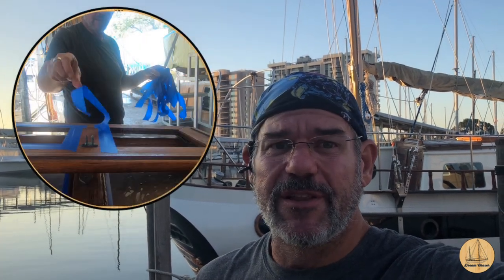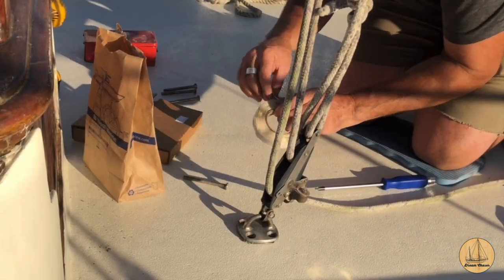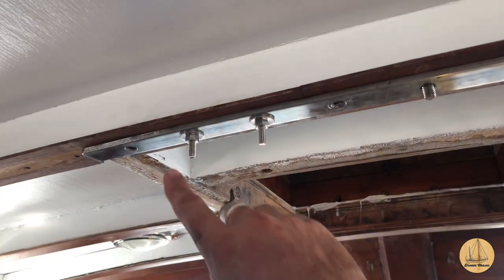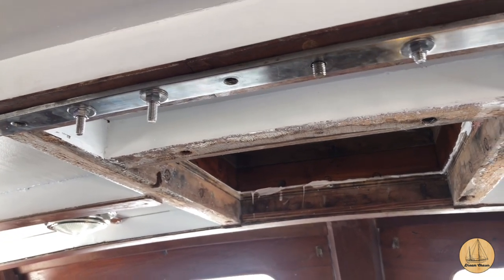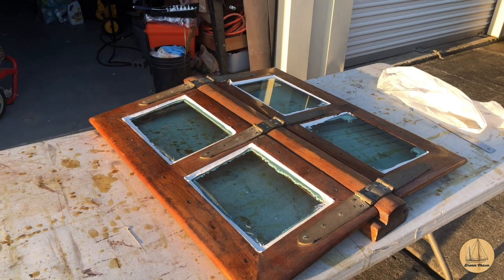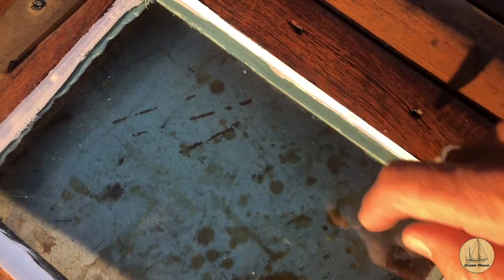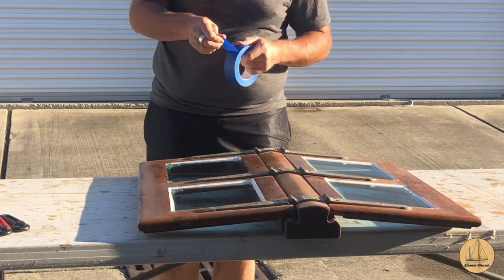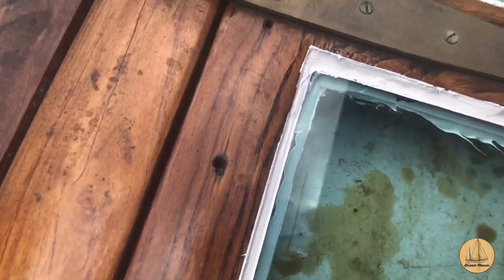How to Bed Glass and Bedding Hardware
This week we work on bedding more of the glass on the butterfly hatch.  I show you what worked and what didn't to get a good smooth edge.  We also bed some deck hardware and show you how to do the job with just one person when you need one person up top with a screwdriver and another person below with a wrench.  Where there is a will there is a way.

how to bed hardware, how to bed glass, how to repair a hatch, how to bed glass in a hatch, how to replace hatch glass, how to use 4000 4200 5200, what is devils juice, installing new glass in butterfly hatch.

Support !!